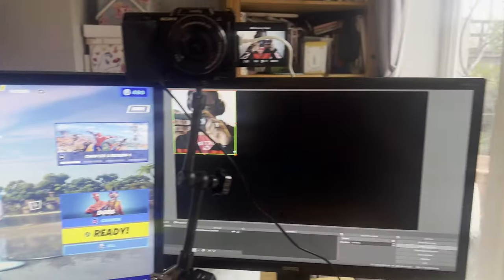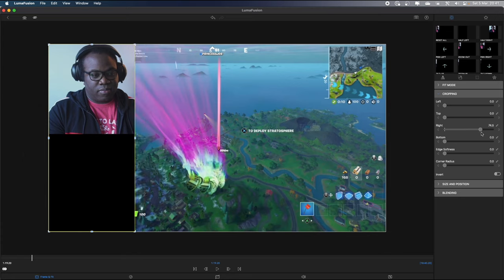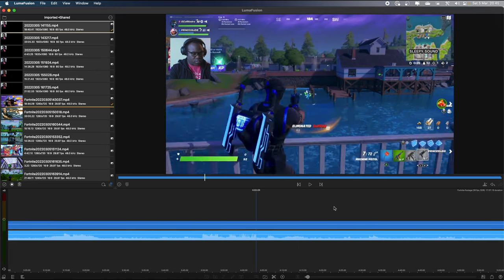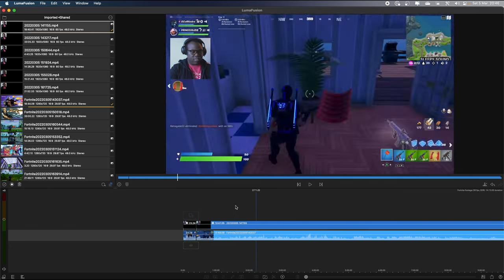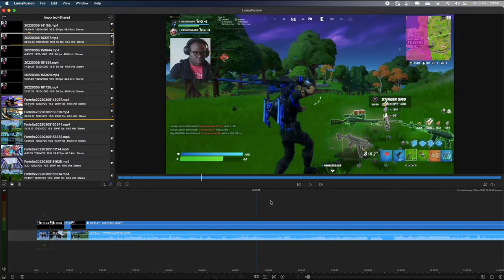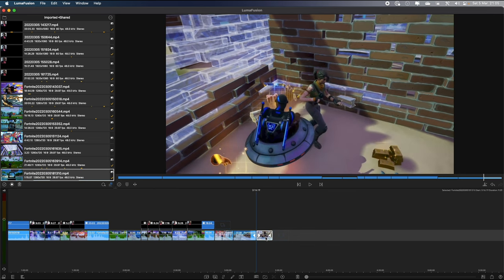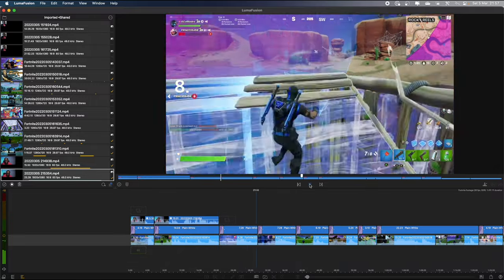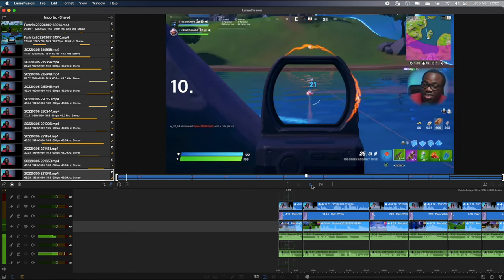How to make Fortnite Clips on your iPhone or iPad in Lumafusion Tutorial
In this Lumafusion Tutorial for beginners video I will be showing you how to make Fortnite clips from your gameplay in Lumafusion.

Hopefully by following this tutorial, it will help you be able to edit gameplay from any game whether it be top ten like I have or your highlights for a challenge.

This tutorial on How to Edit Fortnite Gameplay in Lumafusion is for reference only and I encourage you to explore ever evolving features that Lumafusion has to offer to create your own style.

Having even simple techniques like the ones in this video can really help give your videos that finished look. Gone are the days where you would have to get an 'expert' to edit a video for you, now you can do it yourself on your computer, iPhone or iPad.

I got the fortnite gameplay footage directly from the screen recording feature on the Playstation 4.

With these new features, for me, this further cements lumafusion's stance as the best mobile video editing apps and definitely one of the best alternatives to final cut pro like programs on a mobile device.